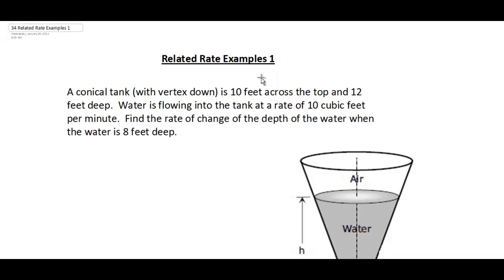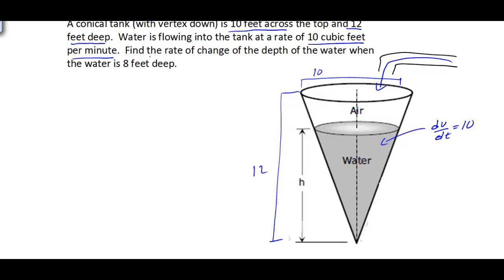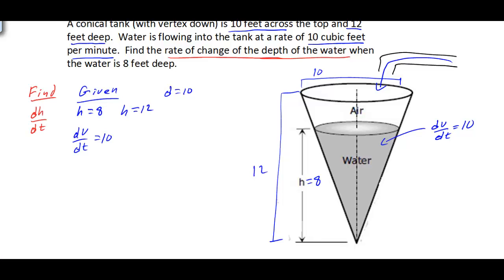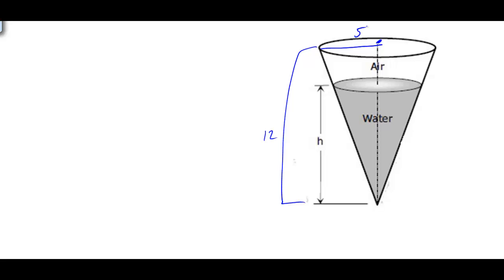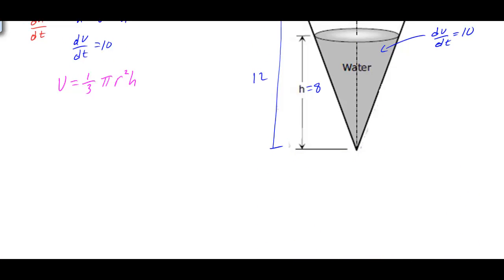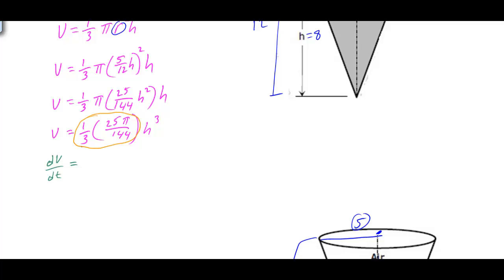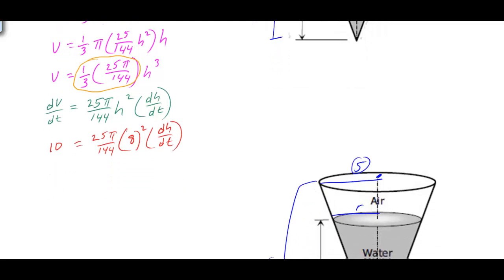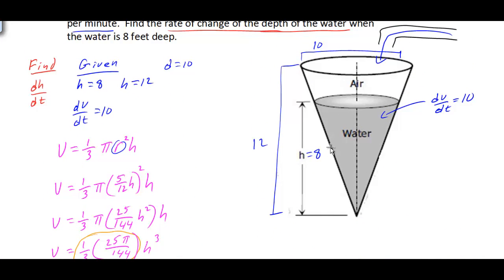Related Rate Example 1